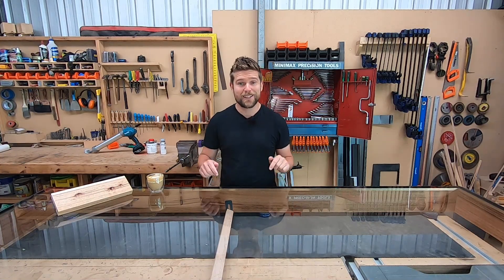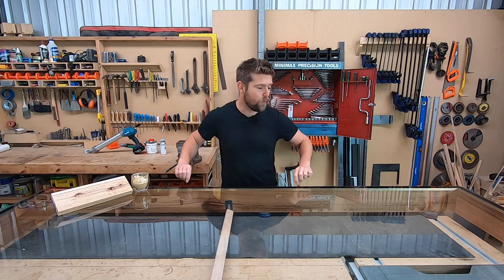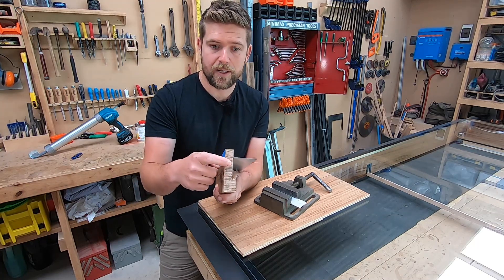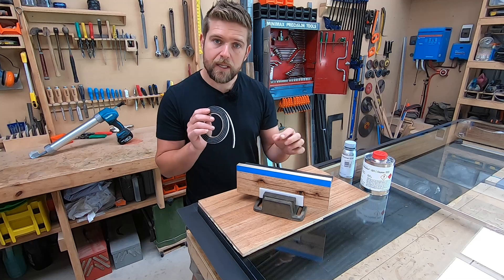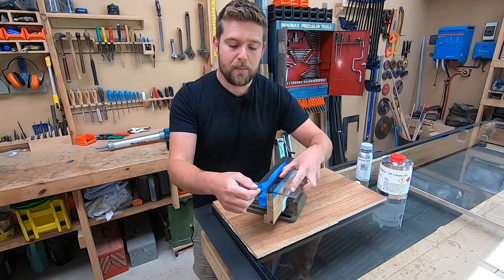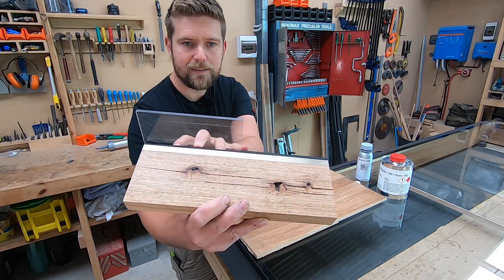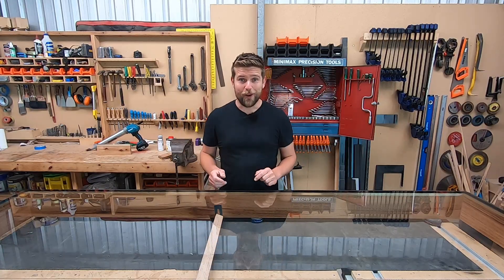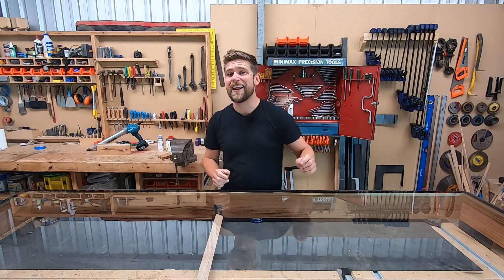Ep. 19 - DIY windows. How I adhered the glass pt.3 - Tiny House Build Update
This is how I adhered the glass onto my windows. Sorry this one get's a little technical, but fun for those of you like me who nerd out on this stuff.

You wouldn't believe it. It took me so long to find the right adhesive and now I am having trouble getting it. There is none left in the country (and not due until next year sometime). I have been hunting high and low for anyone who might have some sitting on a shelf. I have found JUST enough, but I waiting on my third delivery so it is a good time to do a build update.

In this video we have a look at the adhesive system and bonding process I used to stick the glass onto my windows. This turned out to be a lot more complicated than I imagined. Not only is there the physical strength of the adhesive to consider but then UV and reactance with the substrates. Luckily I managed to work it out and have an adhesive system that should be more than strong enough to hold my glass safely.

In fact it turns out that the strength of this adhesive and the surface area I have it can quite literally hold tons! Seriously! Then when you allow for a safety factor it can still safely hold hundreds of kilograms - my heaviest piece weighs around 30kg. How cool is that.

Anyway, next steps is to finish setting the glass onto my windows. Then I get to INSTALL them.  I CAN'T WAIT.

Until next time. Don't hate... educate, and go build cool stuff.

Two Trailer Tiny House